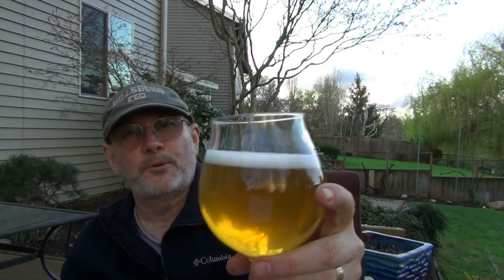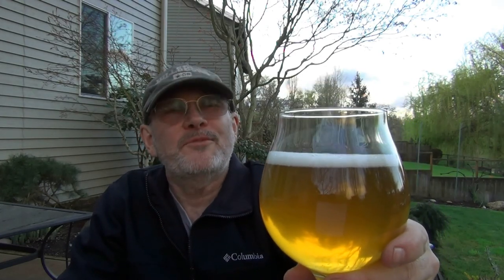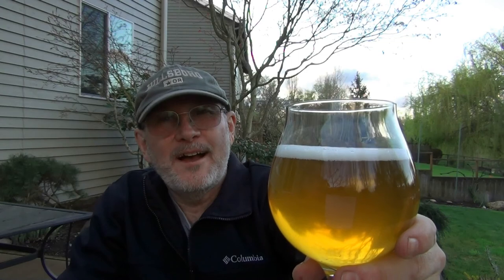Suicide Squeeze - Fort George Brewery - Beer Review 526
Suicide Squeeze
Fort George Brewery - Astoria, Oregon

ABV: 7.2%